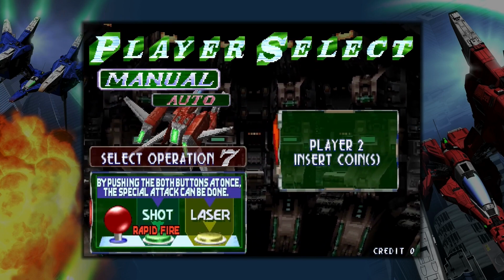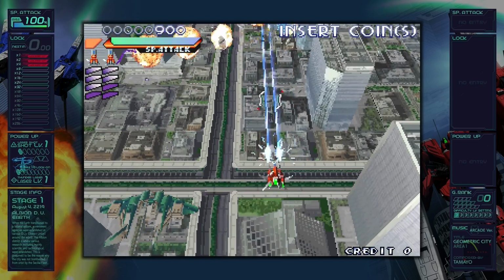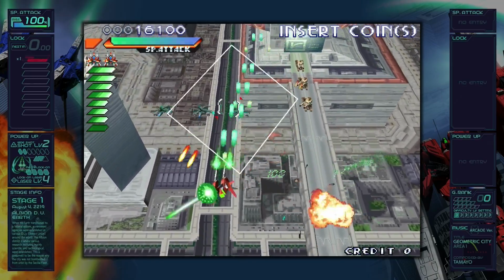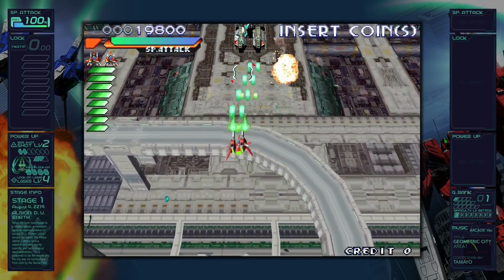AMAZING Shmup Action | Ray’z Arcade Chronology | Nintendo Switch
The Nintendo Switch is home to some great Arcade ports including a fair few Shmups, Well now we have Ray’Z Arcade Chronology/RayStorm x RayCrisis HD Collection. This collection has been developed my M2, so you know that it's going to be pure badass.

RayForce, RayStorm, and RayCrisis are exceptional arcade games that belong to the revered genre of shoot 'em ups (shmups). Released in the 1990s by the legendary developer Taito, these games garnered widespread acclaim for their innovative gameplay mechanics, stunning visuals, and memorable soundtracks.

One of the standout features of these titles is their unique lock-on targeting system. RayForce, the first installment in the series, introduced this mechanic, allowing players to lock onto multiple enemies simultaneously and unleash devastating barrages of fire. This mechanic added an unprecedented level of strategic depth, requiring players to carefully choose their targets and execute precise maneuvers to survive the chaotic battles. RayStorm and RayCrisis expanded upon this concept, refining the lock-on system and introducing new gameplay elements, such as branching paths and powerful special attacks.

In terms of visuals, these games pushed the boundaries of what was possible in arcades at the time. RayForce featured a distinctive 3D pre-rendered aesthetic that provided a sense of depth and immersion. RayStorm and RayCrisis further enhanced the visuals with improved graphics and spectacular visual effects. The games boasted vibrant colors, detailed environments, and breathtaking boss encounters that left players in awe.

Additionally, the soundtracks of the Ray series are renowned for their energetic and atmospheric compositions. The pulsating electronic beats and catchy melodies perfectly complement the intense action on screen, elevating the overall experience and adding to the games' enduring appeal.

When compared to other shmups of the era, the Ray series stands out due to its innovative gameplay mechanics and technical prowess. While many shooters at the time relied on traditional side-scrolling or top-down perspectives, the Ray games introduced a fresh take on the genre with their dynamic camera angles and lock-on targeting. This innovative approach set them apart and helped establish a lasting legacy.

Furthermore, the impeccable balance between accessibility and challenge in the Ray series makes them highly enjoyable for both novice and experienced players. The games offer multiple difficulty levels, ensuring that players of all skill levels can find a suitable experience. This accessibility, combined with their engrossing gameplay and technical achievements, cemented the Ray series as benchmarks in the shmup genre.

In conclusion, RayForce, RayStorm, and RayCrisis are exceptional arcade games that excelled in various aspects, including gameplay innovation, visual design, and captivating soundtracks. Their contributions to the shoot 'em up genre are undeniable, and they continue to be celebrated as some of the finest examples of arcade gaming from the 1990s.

Amazing artwork for outro was kindly provided by Reddit user Hisdudenessofchex